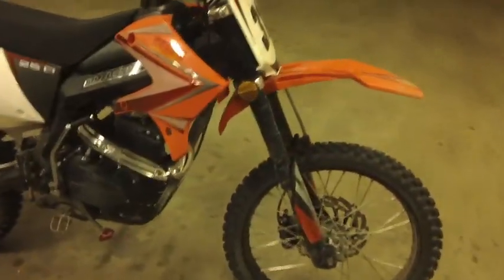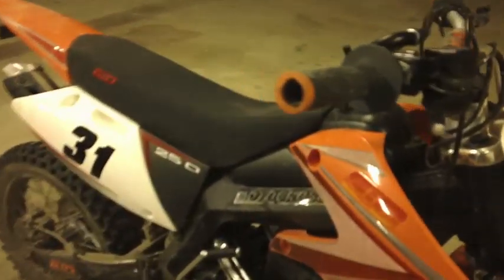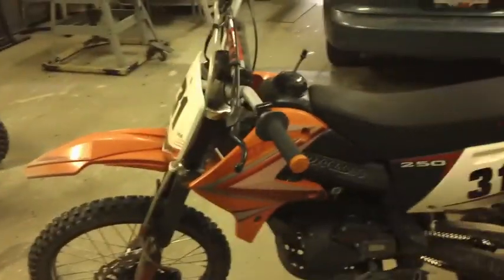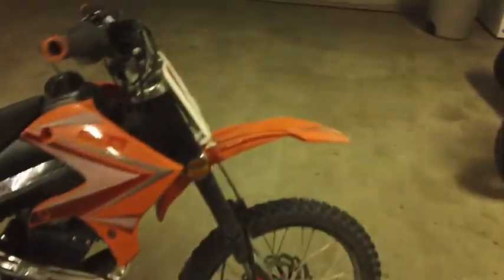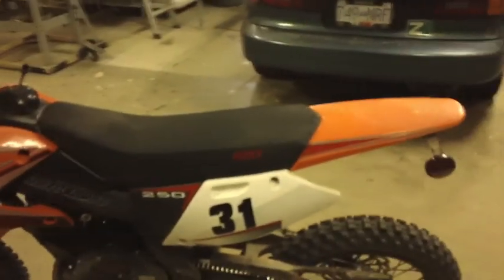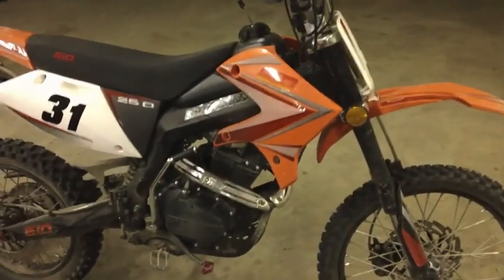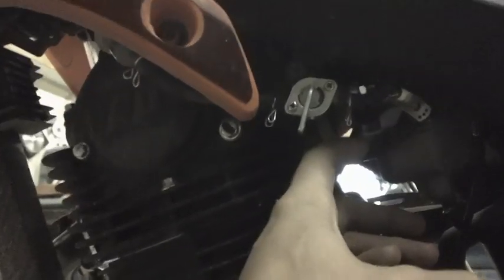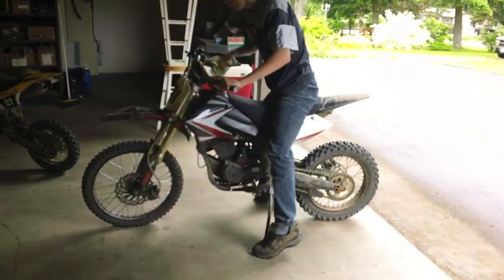Gio X31 250cc Review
ALL the details (pros., cons., etc.) included in the video!! The seat height at lowest point is 34". The Gio website is now called GVA Brands, were you can still buy parts for this bike (or ebay, which is usually cheaper). Hope it helps! Also remember that Gio Bikes have much harder suspension than name-brand bikes, and you need to tighten the bolts more frequently after EVERY ride or they will start to fall off. Overall you get more than what you pay for ;)